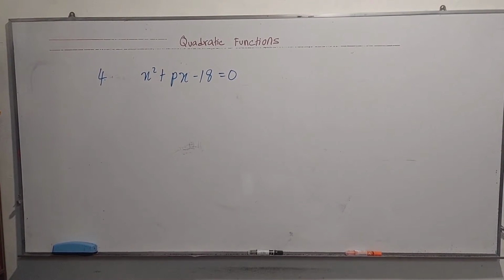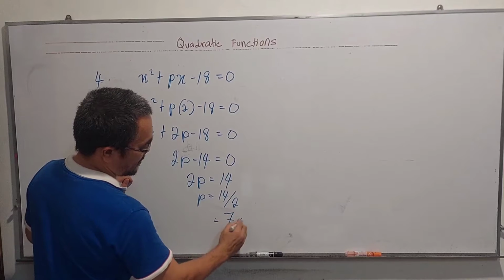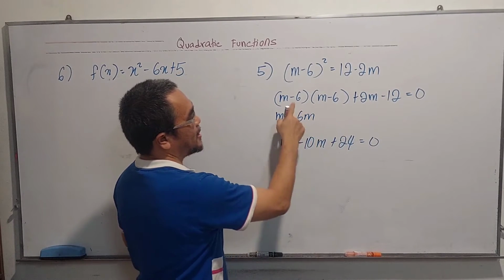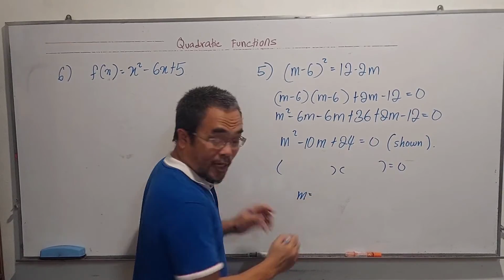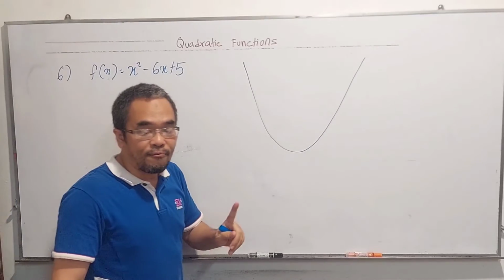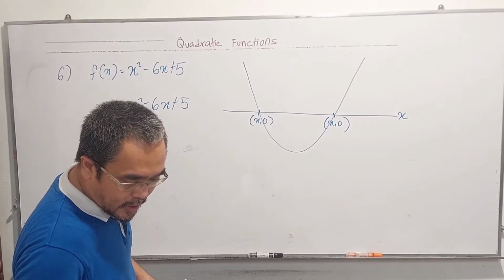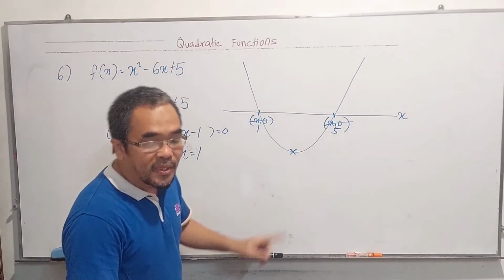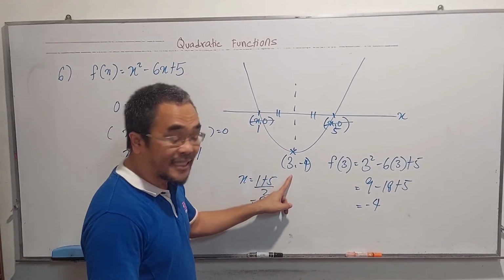Coordinates of minimum / maximum points / Comprehensive Practice Chapter 1 Qs 4-6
These questions are taken from Form 4 Mathematics textbook  year 2020,  Comprehensive Practice Chapter 1 ( Quadratic Functions and Equations in One Variable ), questions  4, 5, 6.

How to solve problems related to Quadratic Functions and Equations?

How to find coordinates of minimum or maximum points?